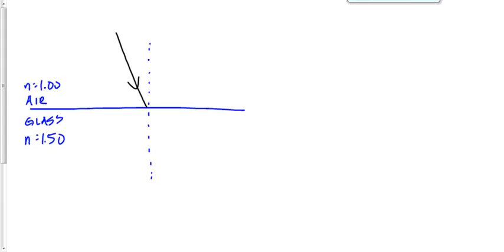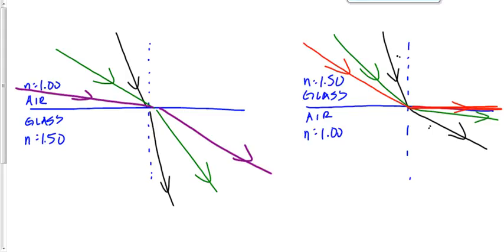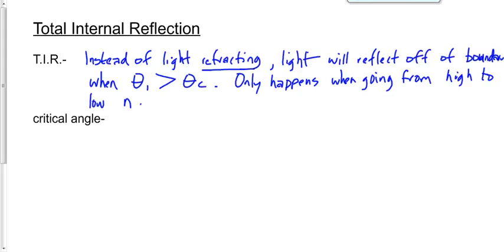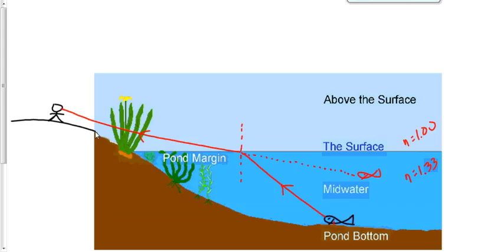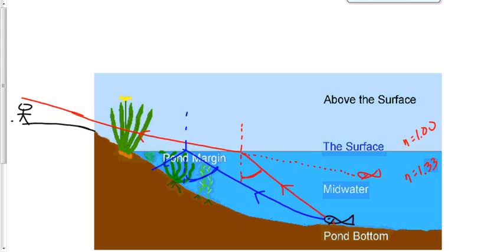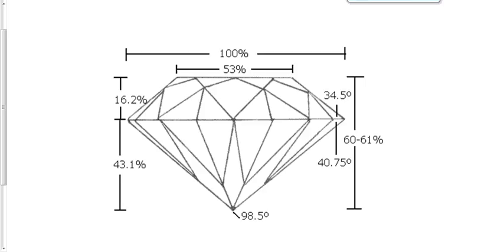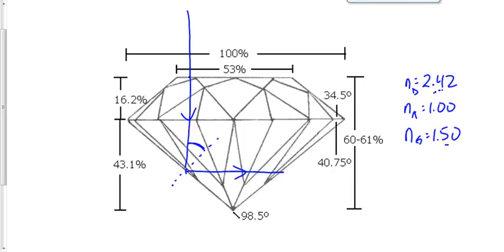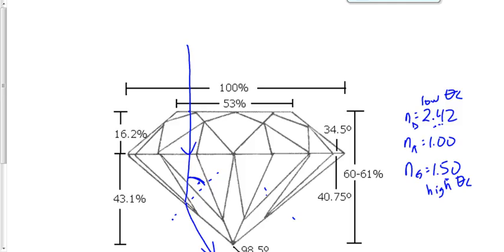(407-P3016S) Total Internal Reflection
Introduction to total internal reflection.